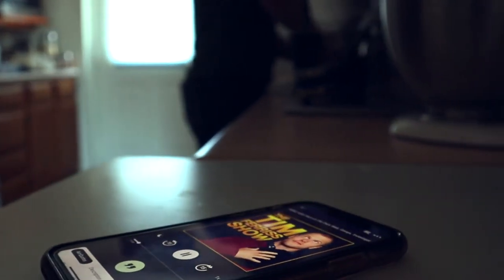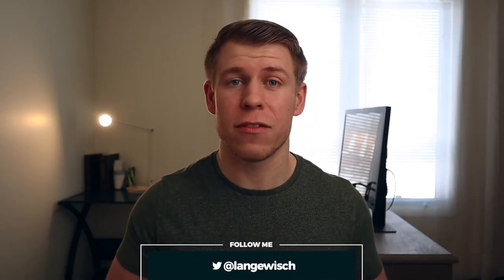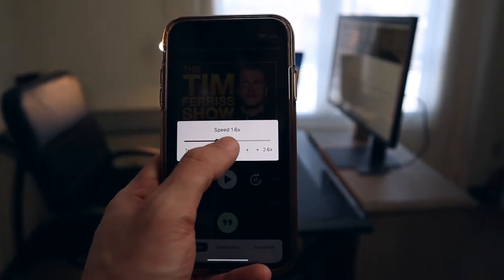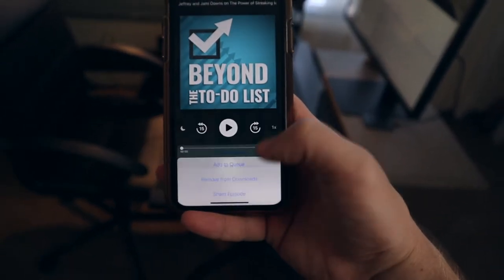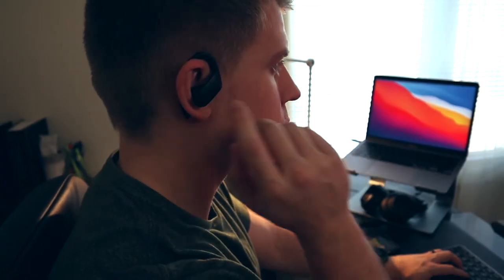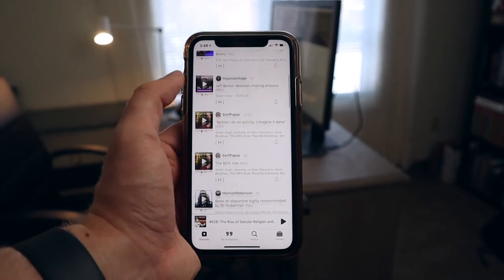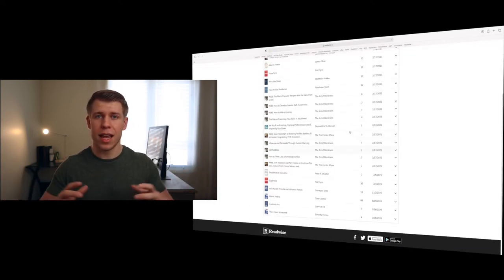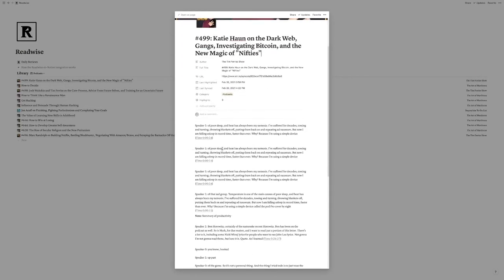How to Take Notes from a Podcast | Airr App Review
In this video, I show how you can take notes from a podcast by using the app, Airr. We cover the many features of Airr, how to export these notes into apps like Readwise and Notion, as well as who should use it.

0:00 Intro
1:09 Interface
1:46 Capturing "AirrQuotes"
3:34 Discovering New Podcasts
4:17 Readwise Integration
6:00 Who Should Use This?
6:43 Closing

💻 Computer: 2020 M1 MacBook Air